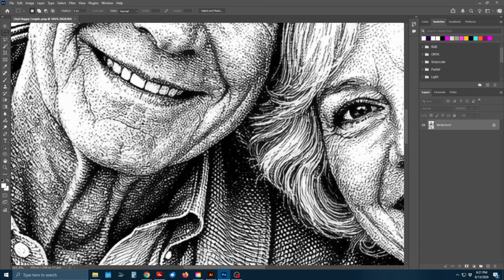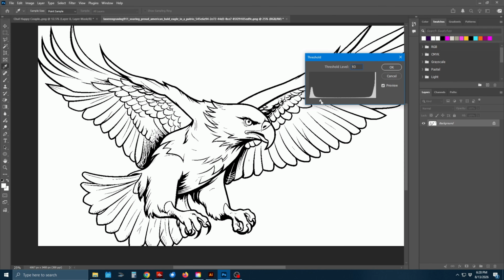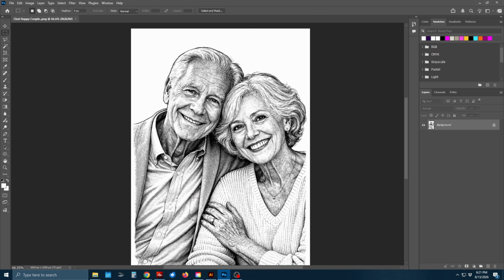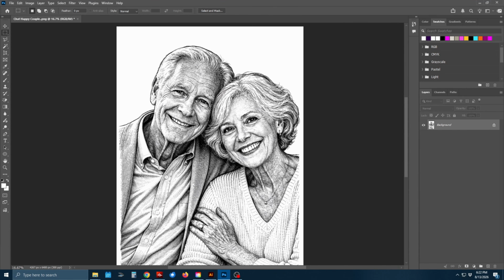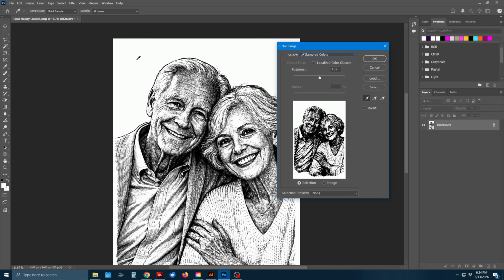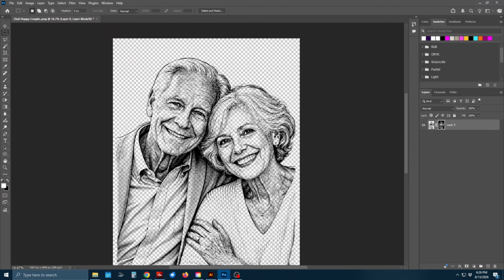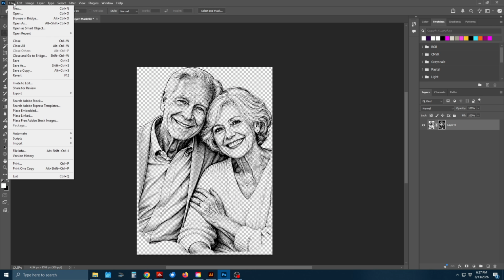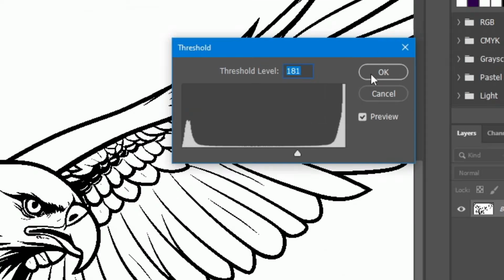The Easiest Way to Remove White Backgrounds in Photoshop - Next Level Conference Giveaway!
In this quick Photoshop tutorial, I’ll show you how to turn a low-resolution image into clean, laser-ready artwork. You’ll learn how to upscale an image to 300 DPI, remove blurry or muddy pixels, clean up unwanted artifacts using Photoshop’s Threshold tool, and remove ALL the white in seconds—without using the Eraser Tool

JOIN ME THERE! - Ticket is for entry only to the event and does not include airfare or hotel..  🤣

❤Looking for one on one private Photoshop or Adobe Illustrator Tutoring? we can do that too!